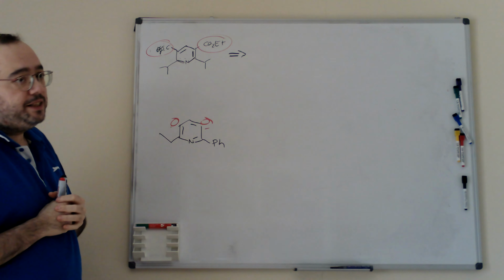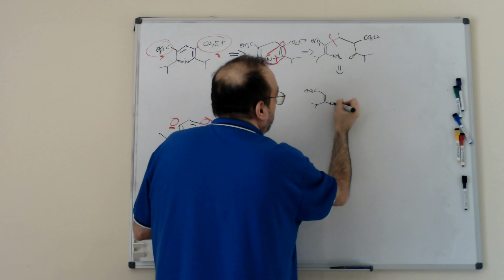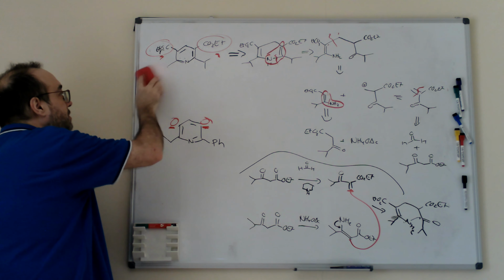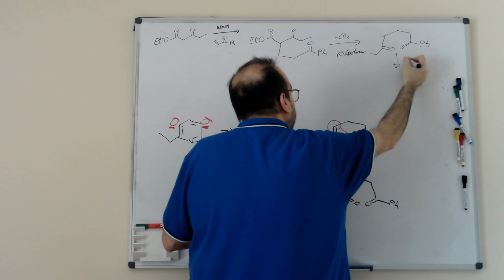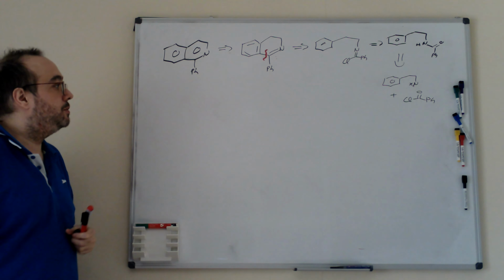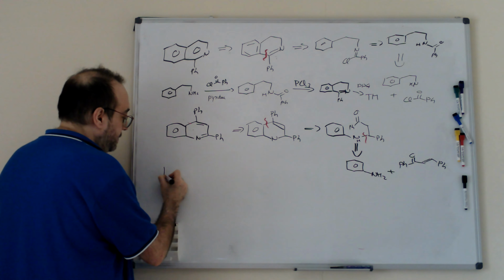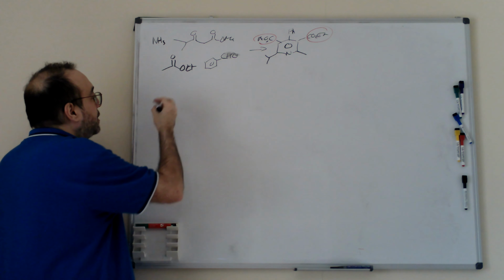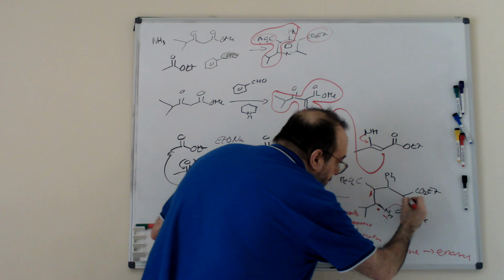Problem Class 2 Part 1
Problem Class 2 Part 1 CHEM2005